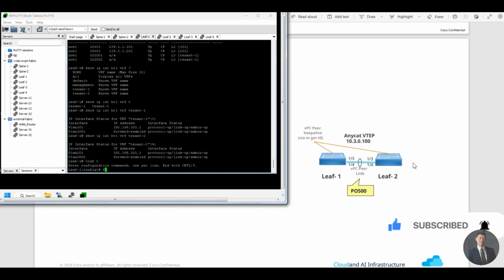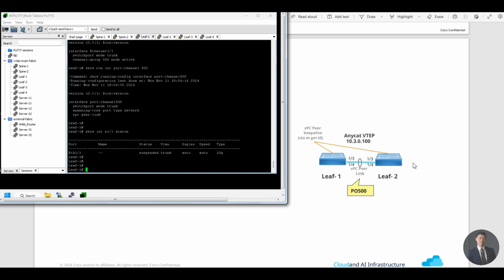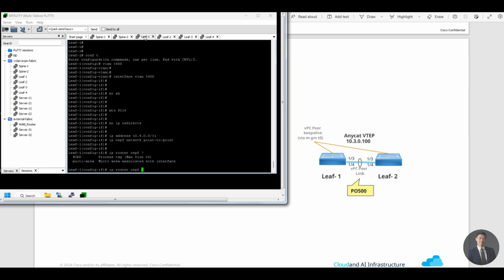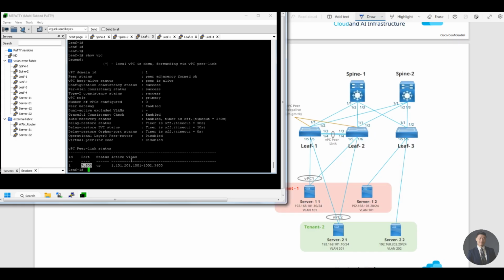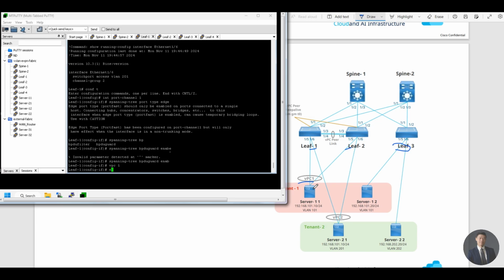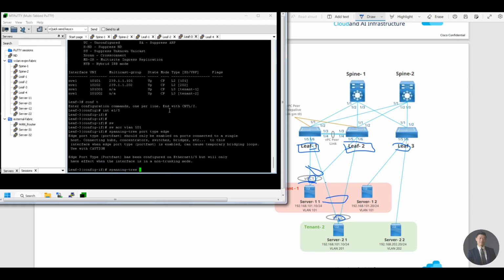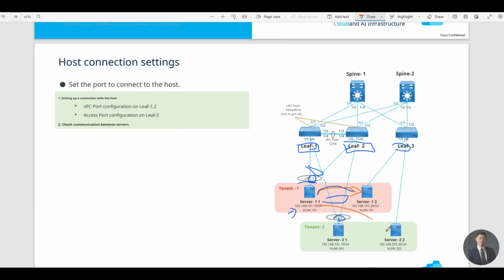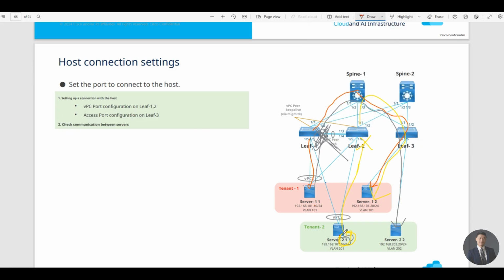3. Nexus VXLAN EVPN CLI Hands-on - vPC and Host Connection